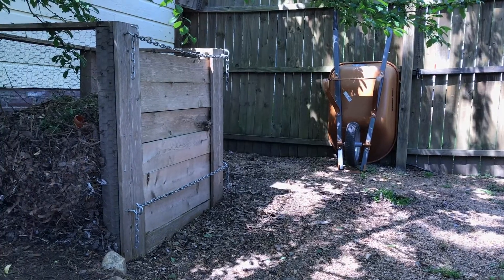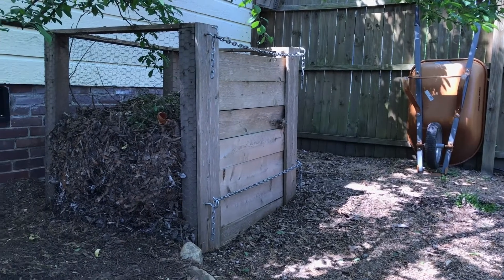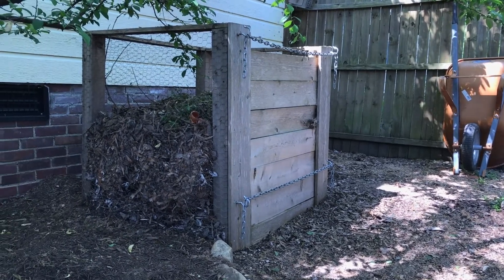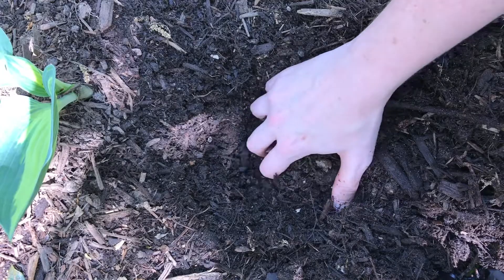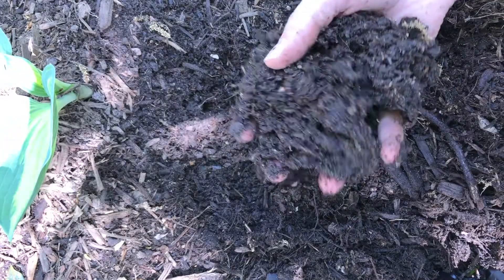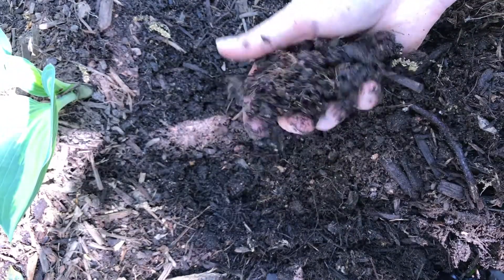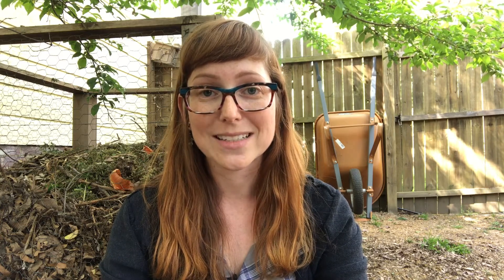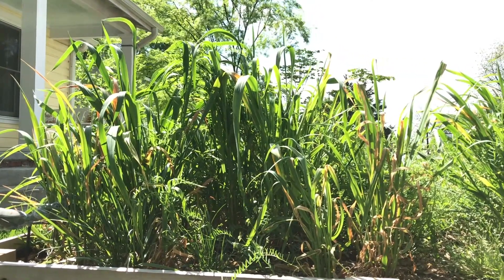Making the most of clay soils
Wondering what to do with all that clay? Don't despair! Our clay soils can be excellent for your garden with just a little bit of TLC (and organic matter!) Learn more from Durham County Agriculture Agent Ashley Troth and at durham.ces.ncsu.edu.